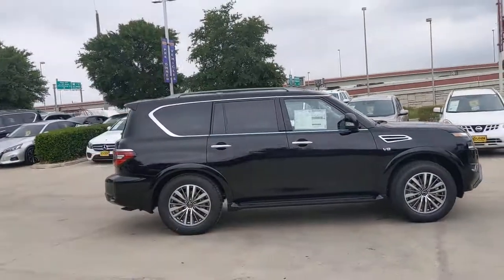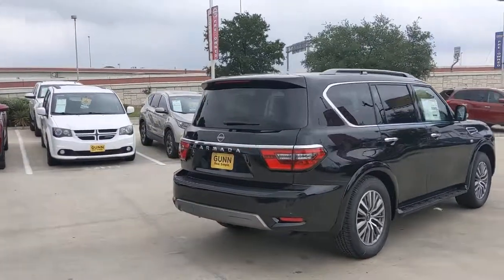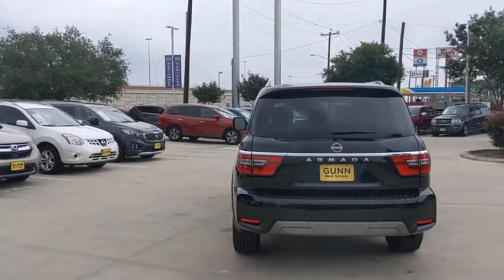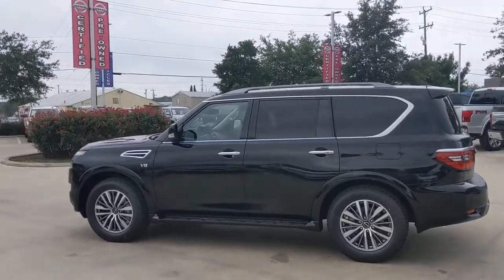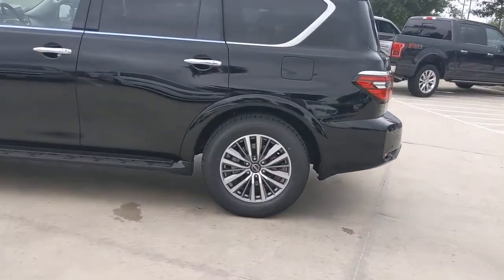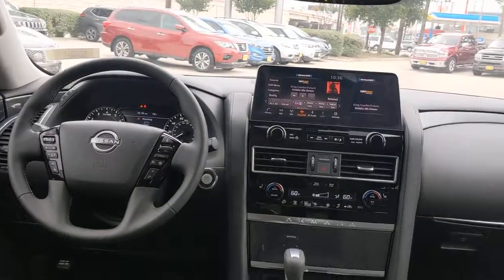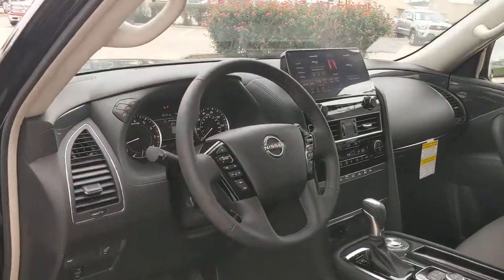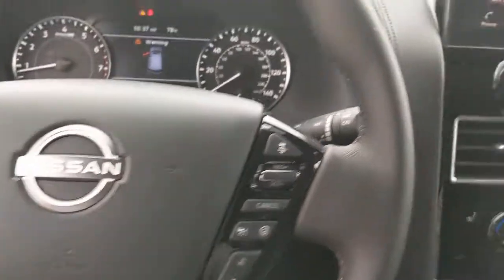2021 Nissan Armada San Antonio, Austin, Houston, New Braunfels, Helotes, TX N210813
Super Black New 2021 Nissan Armada available in San Antonio, Texas at Gunn Nissan. Servicing the Austin, Houston, New Braunfels, Helotes, TX area.

Gunn Nissan
12838 San Predro

[M92] CARGO PACKAGE  -inc: cargo area protector  cargo net and first aid kit,[L92] 3RD ROW CARPETED FLOOR MATS - BENCH SEAT  -inc: carpeted cargo mat,[K01] SV APPEARANCE PACKAGE  -inc: Auto-Dimming Interior Rear View Mirror  universal garage door opener  Power Lift Gate  Wheels: 20 Aluminum Alloy  Tires: 20  Front Fog Lights,SUPER BLACK,CHARCOAL  LEATHERETTE SEAT TRIM,Rear Wheel Drive,Tow Hitch,Air Suspension,Power Steering,Air Suspension,Air Suspension,ABS,4-Wheel Disc Brakes,Brake Assist,Brake Actuated Limited Slip Differential,Tires - Front All-Season,Tires - Rear All-Season,Conventional Spare Tire,Tow Hooks,Tow Hooks,Heated Mirrors,Power Mirror(s),Integrated Turn Signal Mirrors,Power Folding Mirrors,Rear Defrost,Privacy Glass,Intermittent Wipers,Variable Speed Intermittent Wipers,Rear Spoiler,Running Boards/Side Steps,Power Door Locks,Daytime Running Lights,Automatic Headlights,LED Headlights,AM/FM Stereo,CD Player,Navigation System,Satellite Radio,MP3 Player,Steering Wheel Audio Controls,Bluetooth Connection,Auxiliary Audio Input,HD Radio,Smart Device Integration,Requires Subscription,Auxiliary Audio Input,Power Driver Seat,Power Passenger Seat,Bucket Seats,Heated Front Seat(s),Driver Adjustable Lumbar,Passenger Adjustable Lumbar,Pass-Through Rear Seat,Rear Bench Seat,Adjustable Steering Wheel,Trip Computer,Power Windows,Telematics,Requires Subscription,3rd Row Seat,Leather Steering Wheel,Keyless Entry,Power Door Locks,Keyless Start,Keyless Entry,Power Door Locks,Cruise Control,Adaptive Cruise Control,Climate Control,Multi-Zone A/C,A/C,A/C,Rear A/C,Woodgrain Interior Trim,Premium Synthetic Seats,Driver Vanity Mirror,Passenger Vanity Mirror,Driver Illuminated Vanity Mirror,Passenger Illuminated Visor Mirror,Keyless Start,Power Windows,Power Door Locks,Trip Computer,Security System,Engine Immobilizer,Traction Control,Stability Control,Traction Control,Front Side Air Bag,Telematics,Requires Subscription,Rear Parking Aid,Blind Spot Monitor,Cross-Traffic Alert,Lane Departure Warning,Lane Keeping Assist,Lane Departure Warning,Tire Pressure Monitor,Driver Air Bag,Passenger Air Bag,Front Head Air Bag,Rear Head Air Bag,Passenger Air Bag Sensor,Child Safety Locks,Back-Up Camera